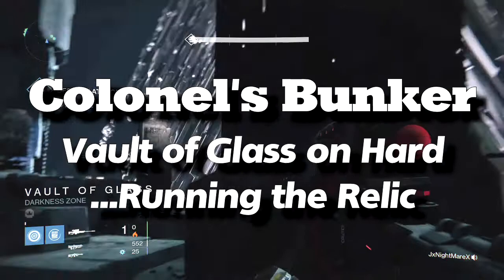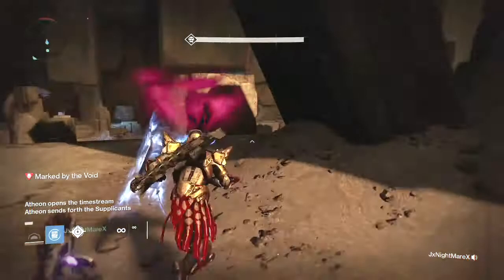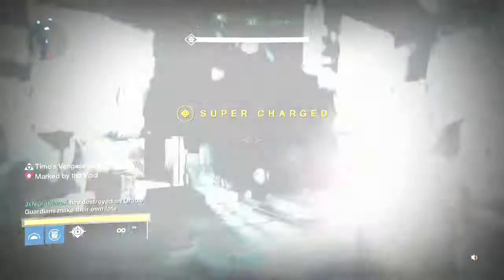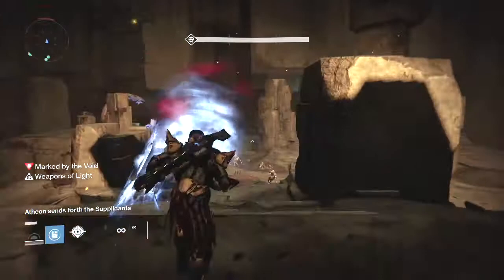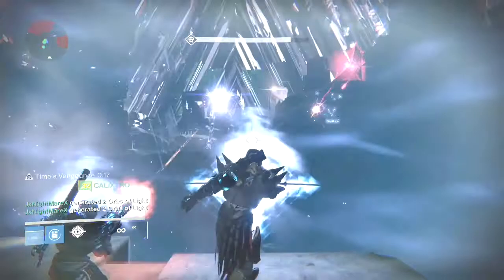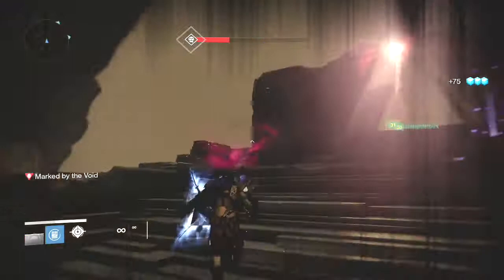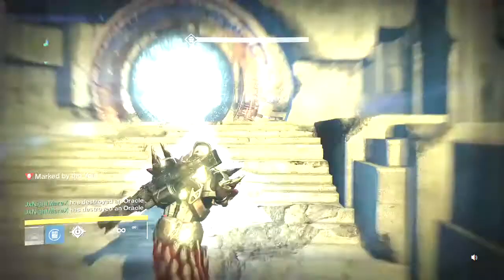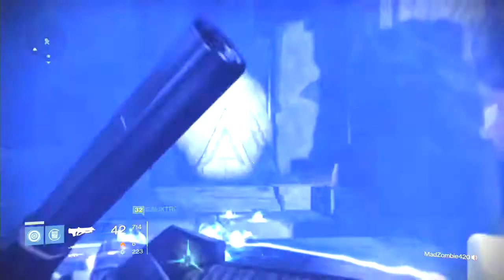Aetheon Hard Relic Runner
Colonel's Bunker brings you the the most efficient killing of Aetheon captured yet. Colonel runs you through all of the best practices to get your fire team the Vault of Glass finish.